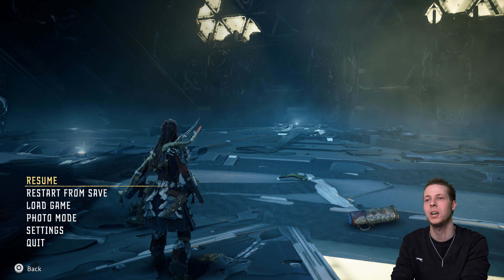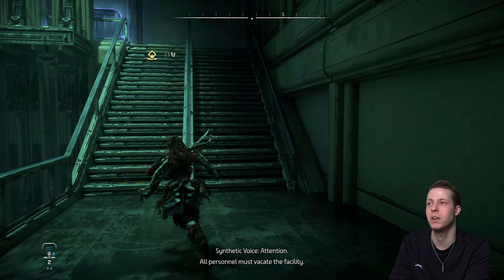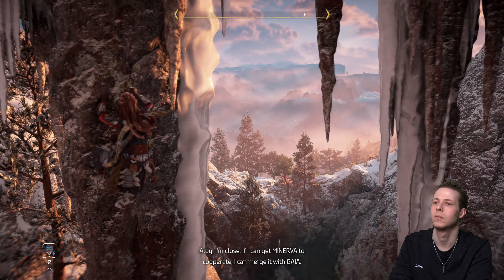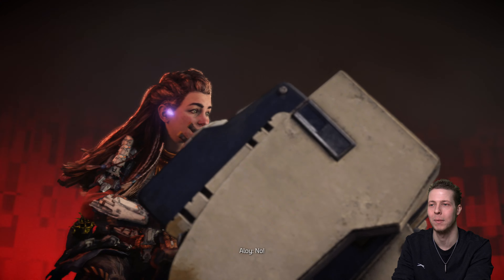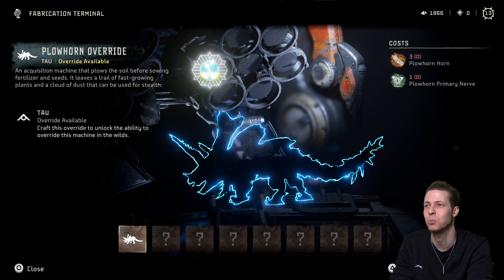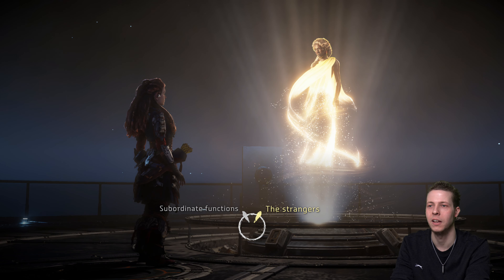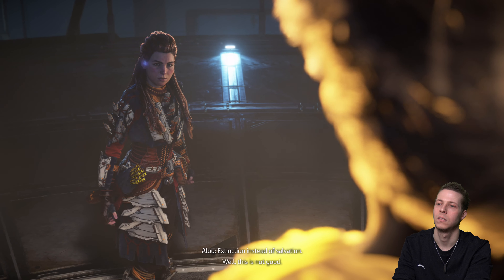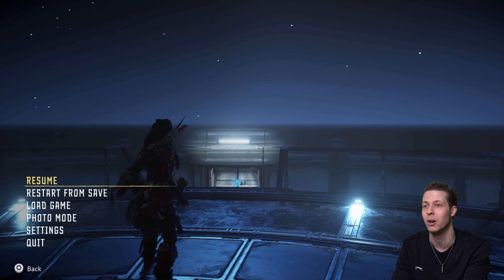Horizon Forbidden West Gameplay (PS5, Hard Mode) Part 20 - MINERVA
Horizon Forbidden West Gameplay PS5, Hard Mode. Today we finally locate MINERVA and use it to reactivate GAIA and establish a base of operations. We also learn the locations of three other subordinate functions.